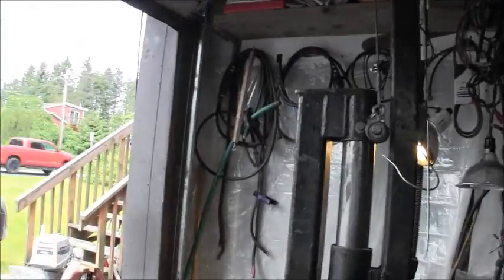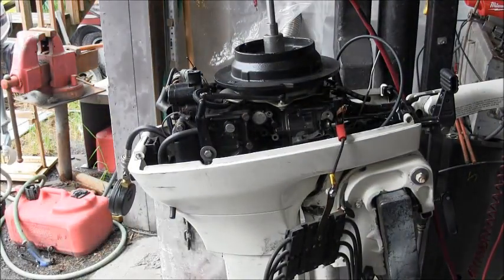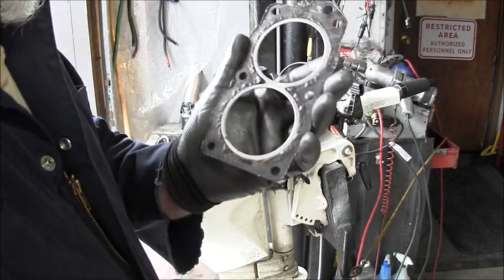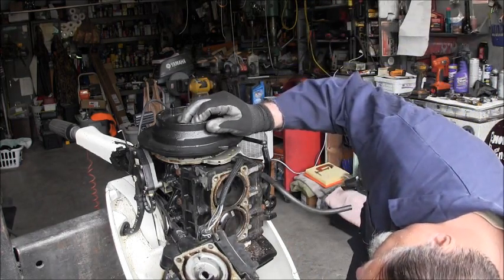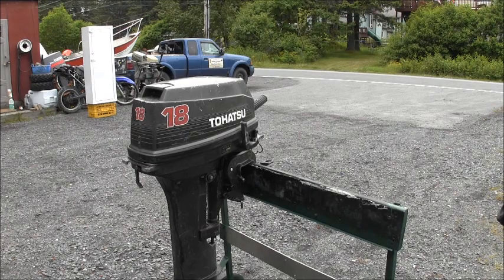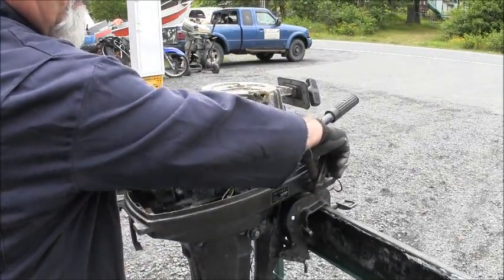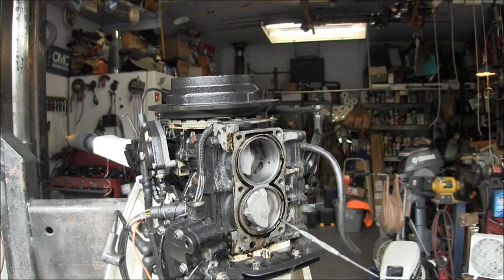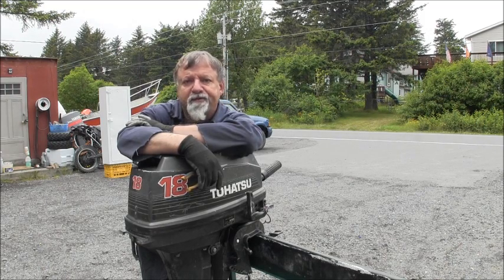JOHNSON 1994 15 HP & MORE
Johnson 1994 15  hp, Here I go inside this old outboard to try & find the issues  that R causeing it to run poorly @  every  level,  hard starting,  will not idle,  runs hot etc,  So come along and lets see what we find,  kodibass